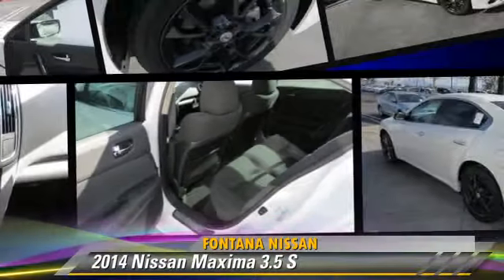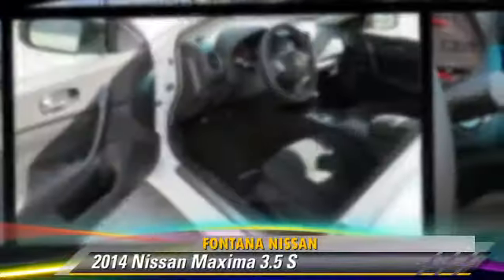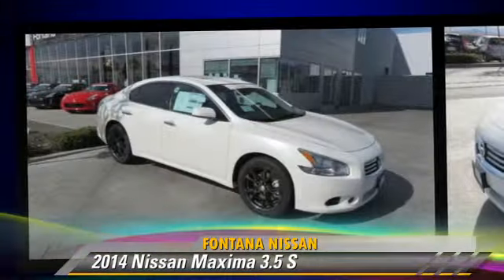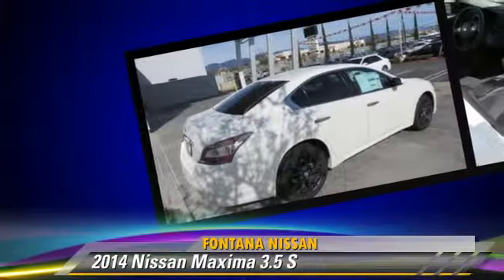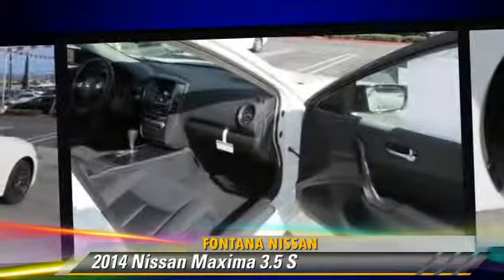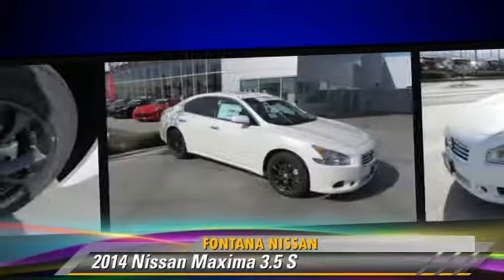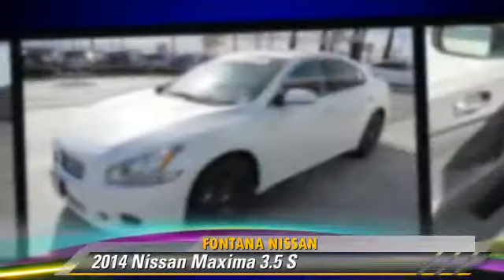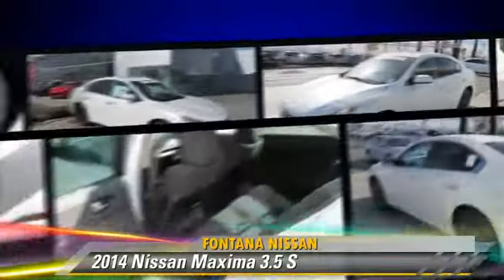New 2014 Nissan Maxima 3.5 S - Fontana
Fontana Nissan

2014 Nissan Maxima 3.5 S

$32,325

Color: QAB/ WHITE
Engine: 3.5L V6
Miles: 4
VIN: 1N4AA5AP5EC905601
Stock: H142098

This vehicle features: Roof - Power Sunroof, Roof-Sun/Moon, Front Wheel Drive, Power Driver Seat, Power Passenger Seat, AM/FM Stereo, CD Changer, CD Player, MP3 Sound System, Wheels-Aluminum, Telephone-Hands-Free Wireless Connection, Remote Keyless Entry, Trip Computer, Tilt Wheel, Traction Control, Brakes-ABS-4 Wheel, 4 Wheel Disc Brakes, Tire-Pressure Monitoring System, Security System, Engine Immobilizer/Vehicle Anti-Theft System, Cruise Control, Steering Wheel Stereo Controls, Steering Wheel-Leather Wrapped, Intermittent Wipers, Wipers-Variable Speed Intermittent, Headlights-Auto-Off, Child Safety Locks, Bucket Seats, Seat-Lumbar-Driver, Seat-Rear Pass-Through, Cloth Seats, Mirrors-Pwr Driver, Mirror-Electrochromic In-Side Rearview, Mirrors-Vanity-Driver, Mirrors-Vanity-Driver Illuminated, Mirrors-Vanity-Passenger, Mirrors-Vanity-Passenger Illuminated, Air Bag - Driver, Air Bag - Passenger, Air Bags - Head, Air Bag - Side, Air Bag-Side-Head only-Rear, Rear Defrost, Air Conditioning, Climate Control - Auto, Climate Control - Dual, Power Steering, Power Windows, Power Door Locks

COMPLIMENTARY 7 YEAR/ 100,000 MILE LIMITED WARRANTY ONLY AT FONTANA NISSAN~~ BOTTOM LINE PRICING -WHERE YOU ALWAYS GET THE BEST PRICE FIRST! Consumer may or may not qualify for college grad or military rebates, please contact dealer for details!

[DFIN:3:3242121:A:2431:3D752BDA:9a1dc92214b81e1698ac77d8427a896e]